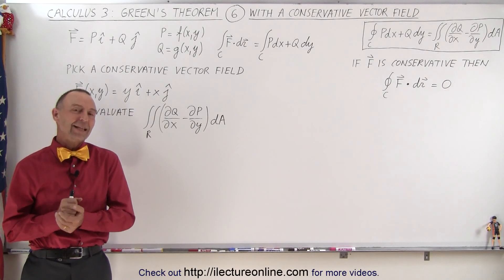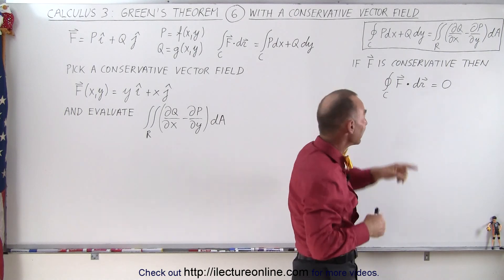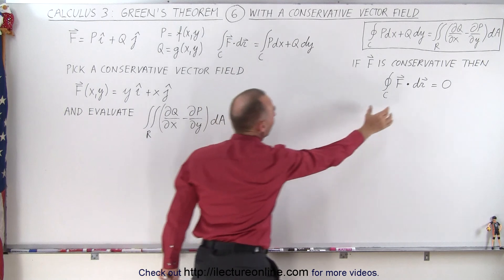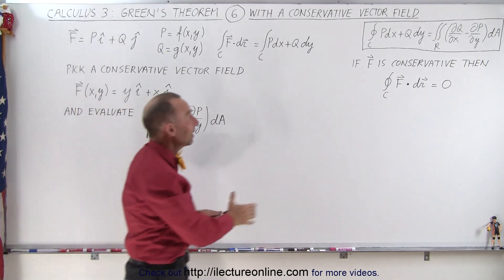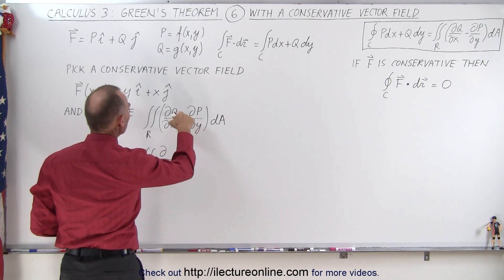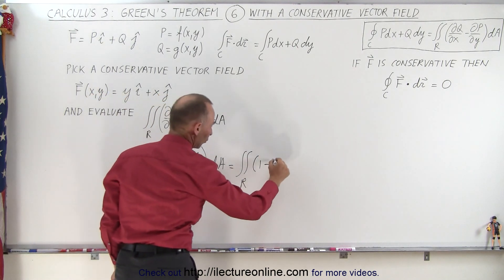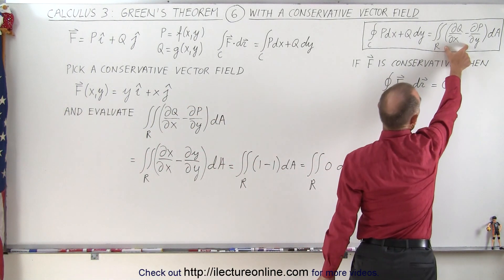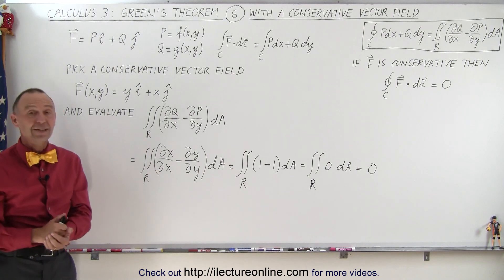Calculus 3: Green's Theorem (6 of 21) With a Conservative Vector Field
In this video I will explain Green's Theorem with a conservative vector field.

Next video in the series can be seen at: